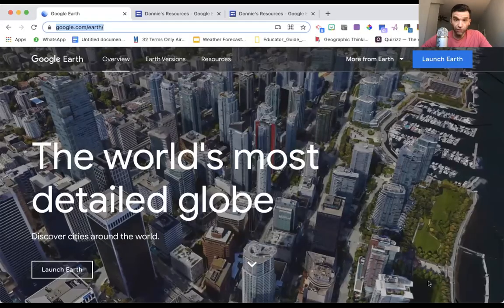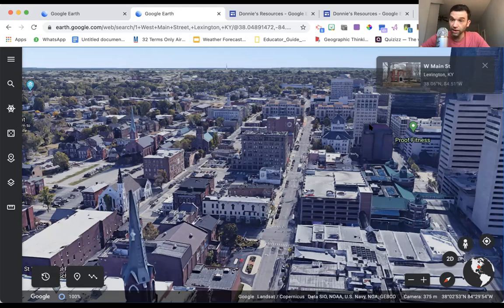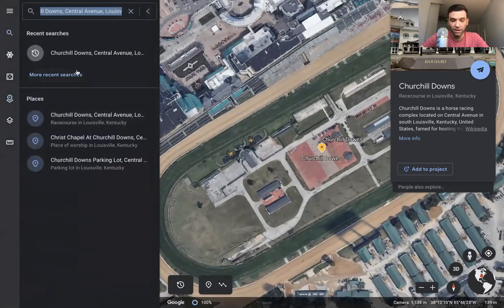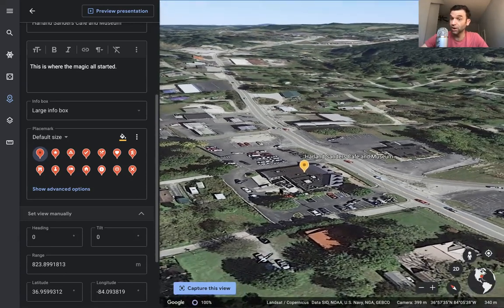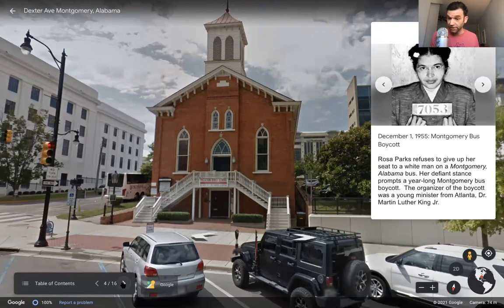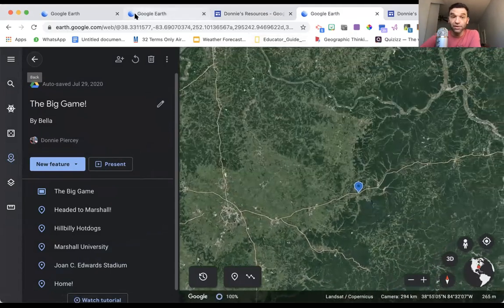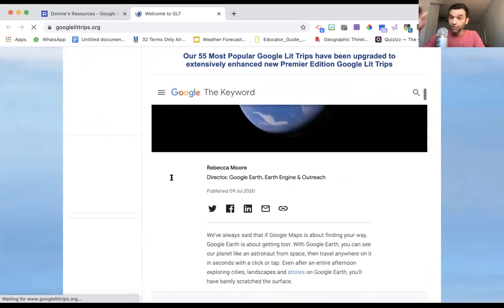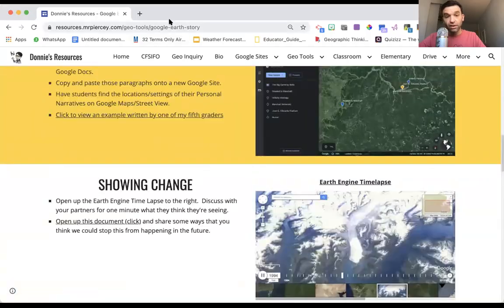Welcome to (Google Earth) - Collaborative Student Storytelling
Want to see what else your students can do with Google Earth other than finding their house in Street View? Redefine what classroom projects can look like by using Earth as a storytelling canvas instead. It's the perfect way to bring our students' stories into the real world.